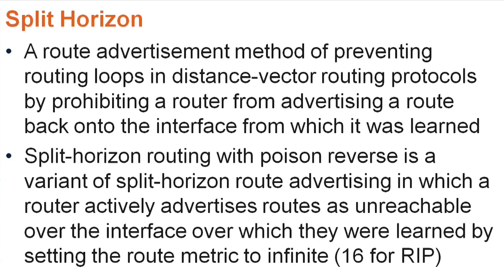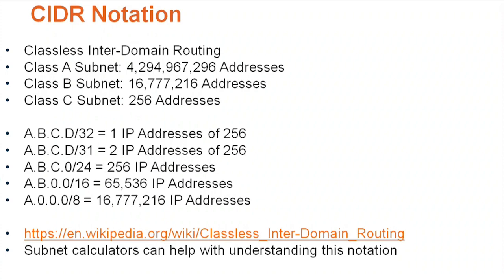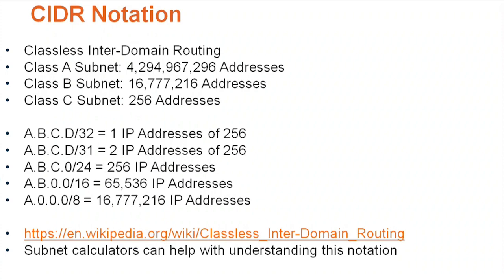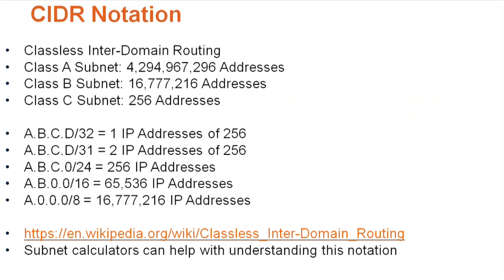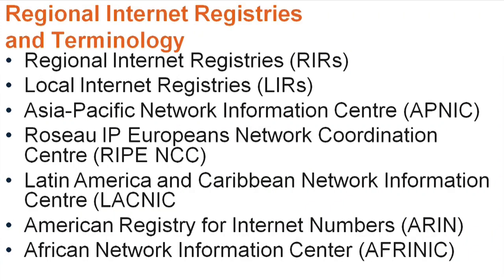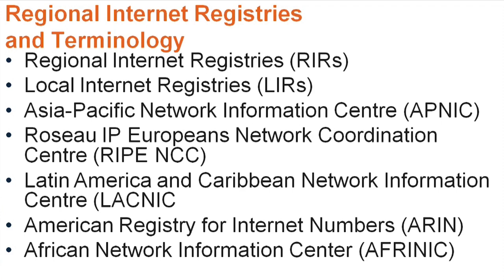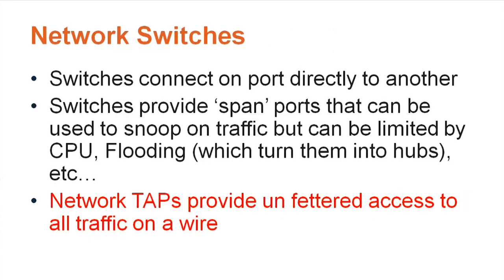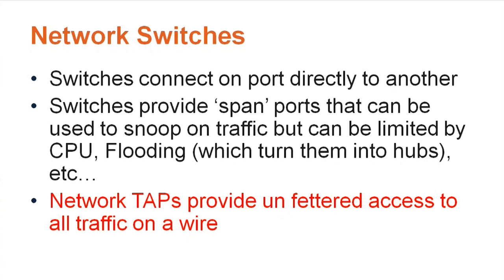CyberTraining Ethical Hacker (beginner/intermediate )Chapter -1 Lesson-71